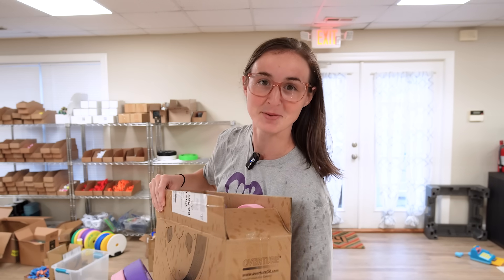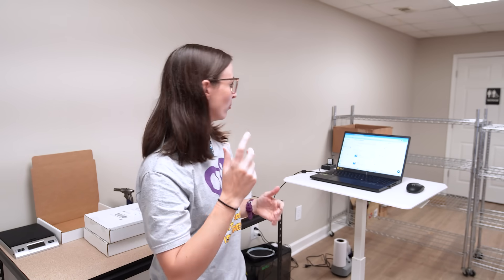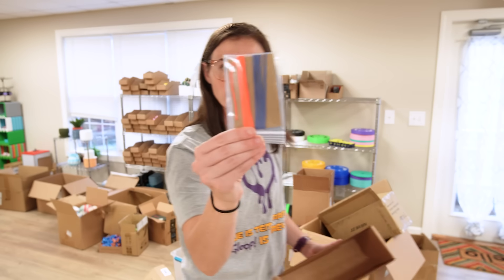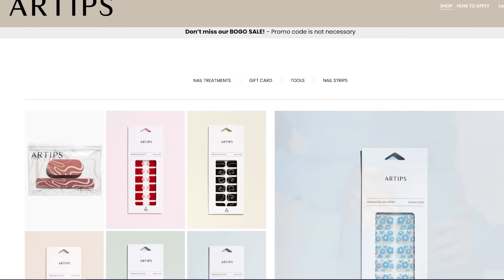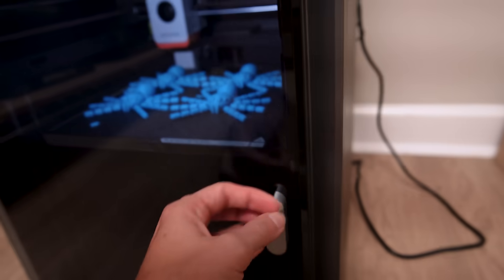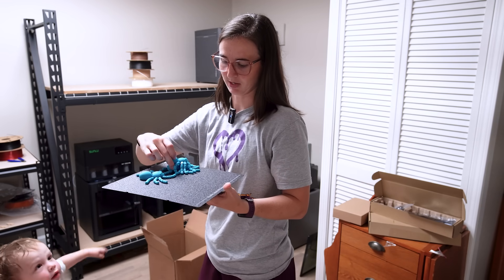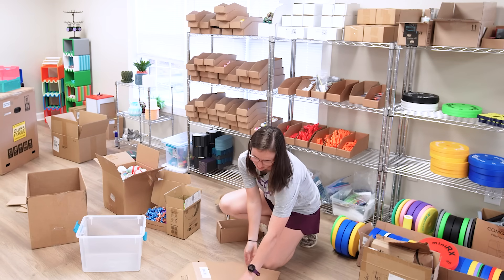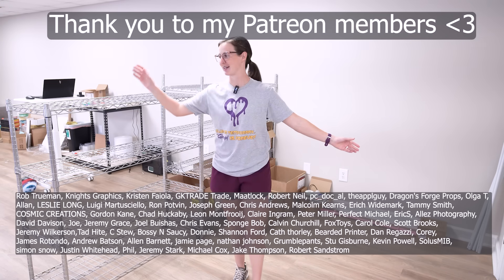3D Print Farm Day in the Life - Starting to Prepare for Halloween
Welcome back to another Macy Makes - Day in the Life video. I run a small 3d print farm out of my home and maker space. In this video, I show a typical morning in my print shop, packing orders, running printers, and lots more.
Chapters at the bottom in case you only want to watch a portion of the video. Hope you guys enjoy :)

Thank you guys so much for watching, we finally made it past 37,000 subscribers!!! Thank you so much!

💛 Flashforge AD5X
💜Anycubic Kobra S1

💛Sunlu (amazon)

Other Supplies:
💙Filament Dryer - Eibos Polyphemus
💙Butane Torch
💙Shipping Scale
💙Cardboard Storage Bins
💙Table Top Tape Dispenser
💙Label Printer
💙NFC tags
💙Mini Vac

Chapters:
Intro 0:00
Pack Orders 1:04
Prepare Inventory 3:26
Run Printers 7:08
Clean up shop 12:18
Outro 14:48